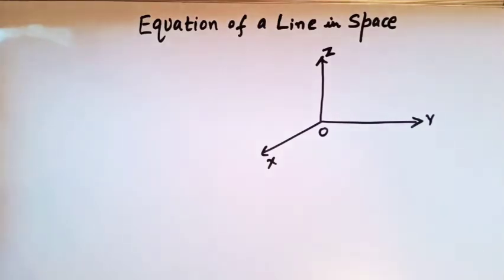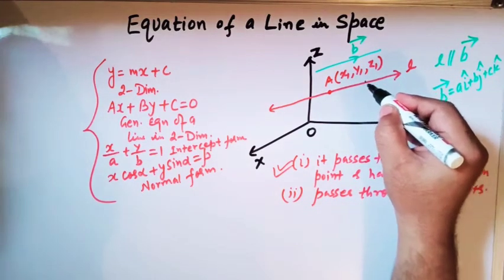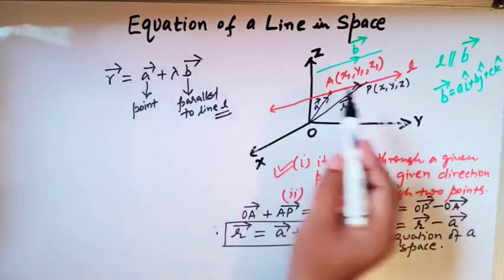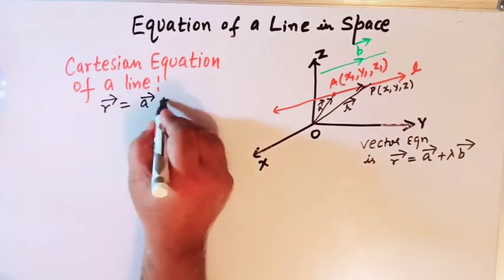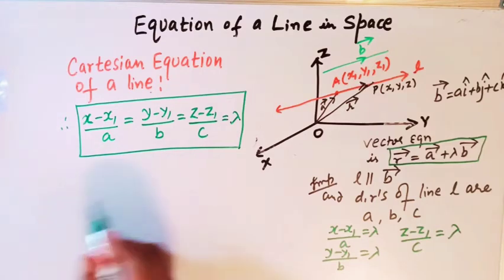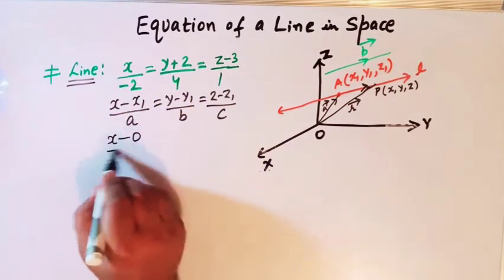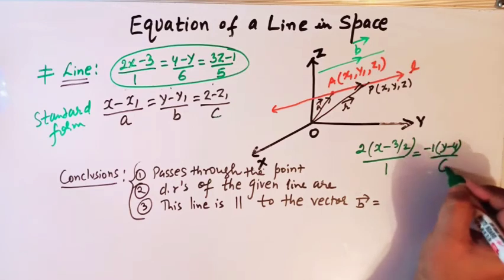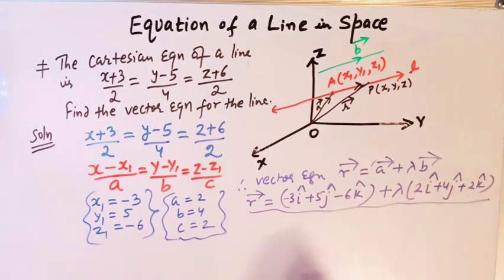Equation of Line in Space- Passing through a given point and parallel to a given vector